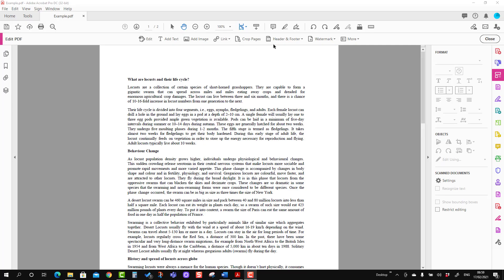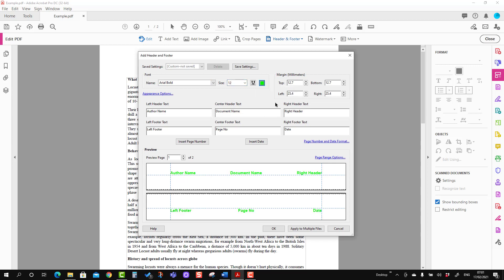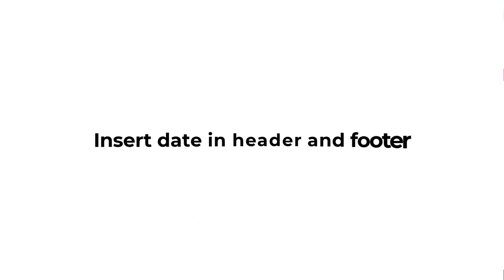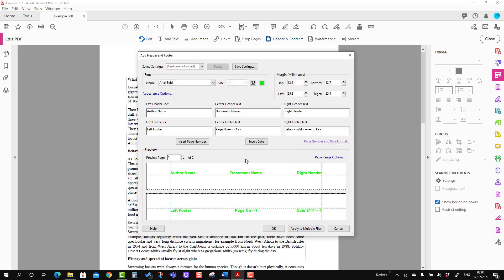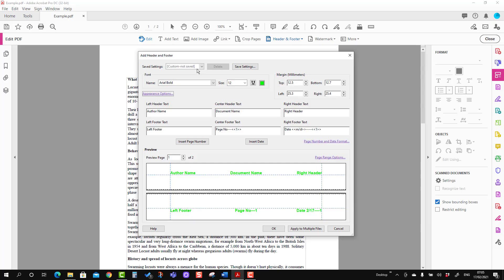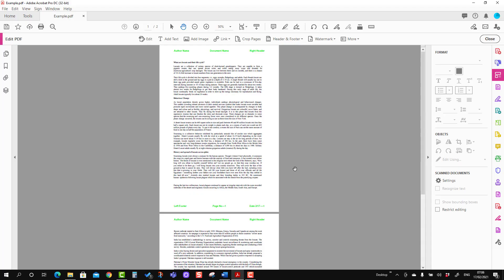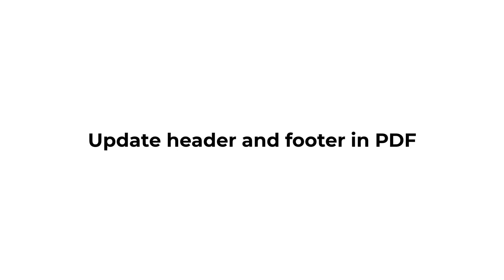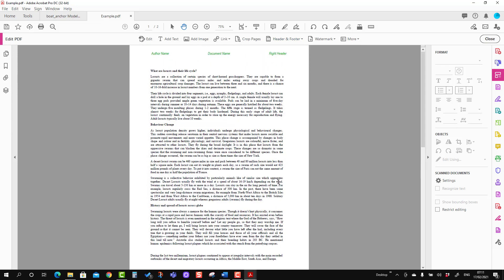How to add header and footer in Adobe Acrobat Pro dc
This is an educational video demonstrating How to add header and footer in adobe acrobat pro dc or how to add header and footer in adobe acrobat x pro. Topics are summarized as follows:

00:00 Introduction
00:58 How to activate header and footer tools
01:32 Add header and footer when PDF document is open
02:02 Change font of header and footer in Acrobat
02:23 Change margin of header and footer in Acrobat
03:00 Insert page number in header and footer in Acrobat/How to add page numbers in adobe acrobat
03:27 Insert date in header and footer in Acrobat
03:48 Change format of page number and date in header and footer in Acrobat
04:40 Change page range option in header and footer in Acrobat/auto numbering in acrobat pro
05:11 Change appearance options in header and footer in Acrobat
05:43 Save header and footer settings in Acrobat
06:04 Apply header and footer to multiple files in Acrobat
06:31 Add header and footer when PDF document is not open
08:14 Update existing header and footer in Acrobat
08:56 Remove header and footer in Acrobat
09:20 Conclusion

In addition, the following topics are covered too

How to add page numbers in adobe acrobat
Insert header and footer in adobe acrobat
How to add filename in adobe acrobat pro
Auto numbering in acrobat pro
How to put header and footer in pdf